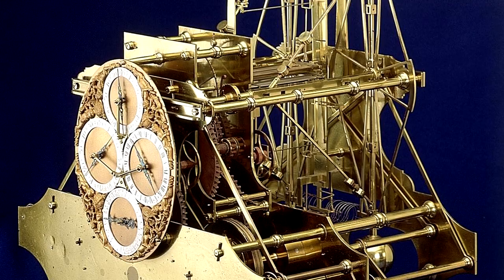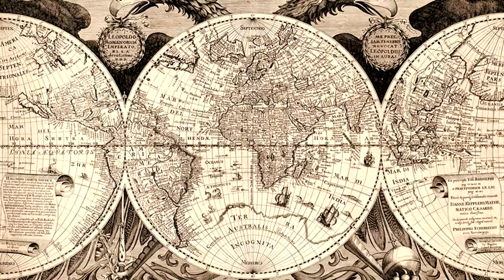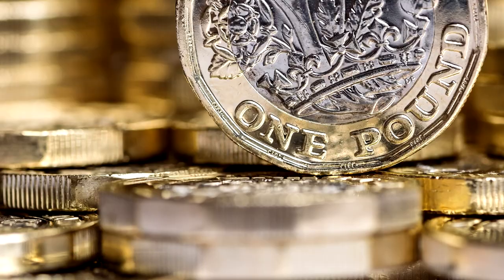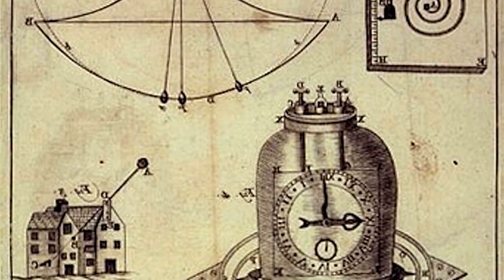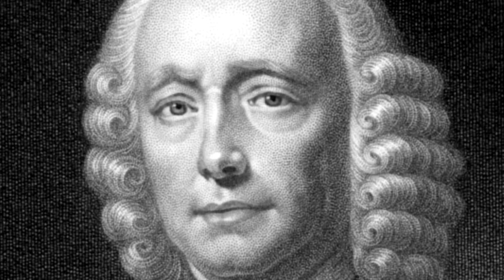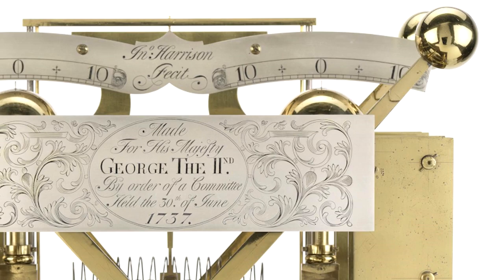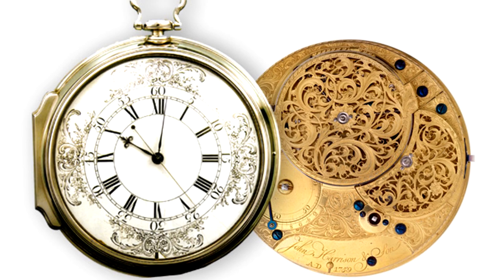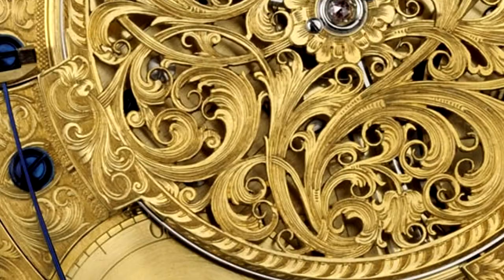The First Marine Chronometer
A humble Yorkshire carpenter by the name of John Harrison invented the first functional marine chronometer.